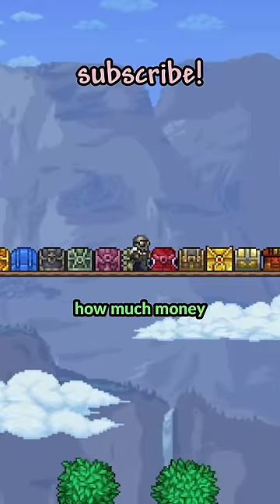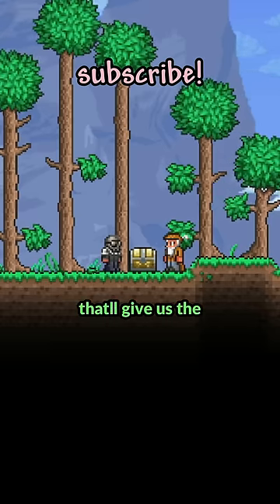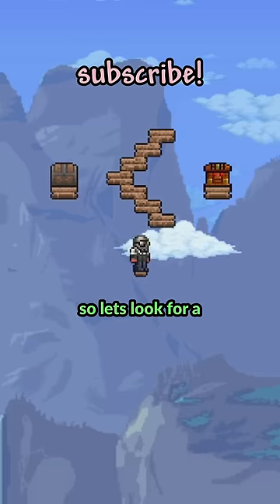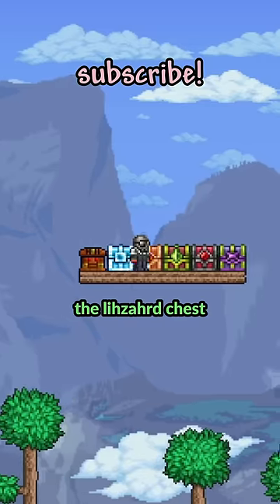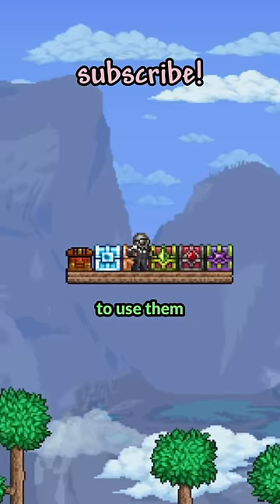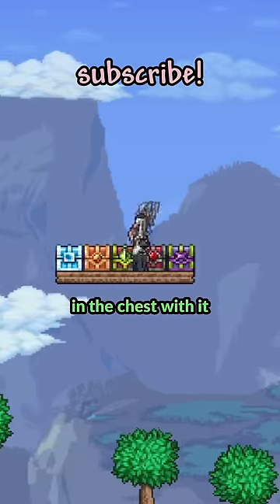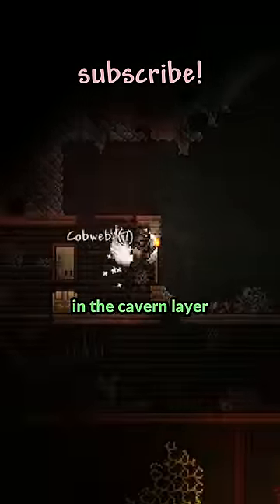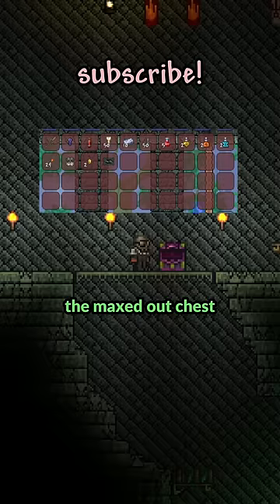What's the best possible chest?